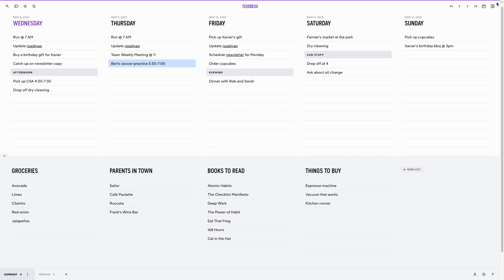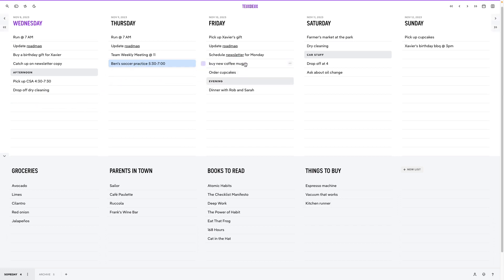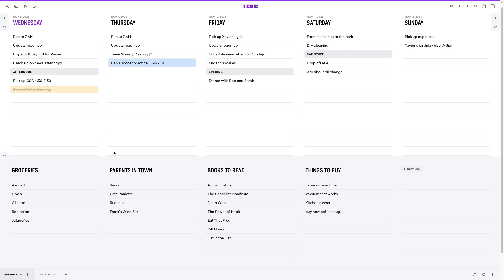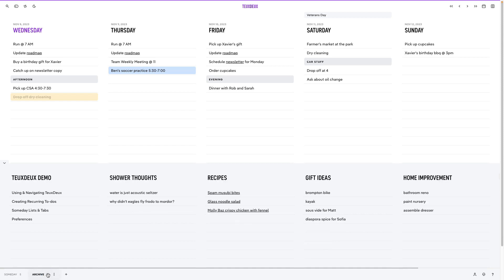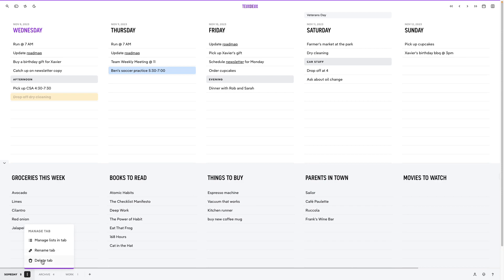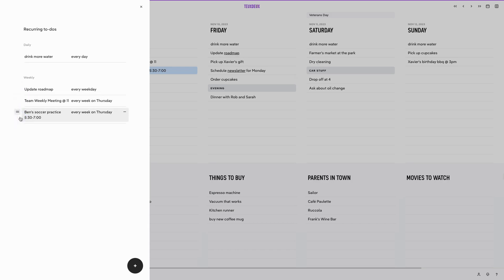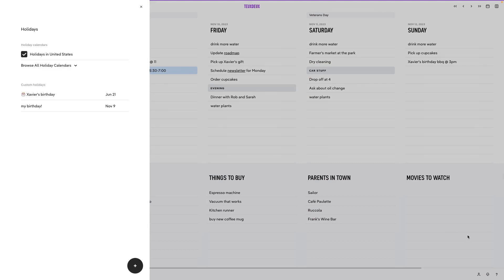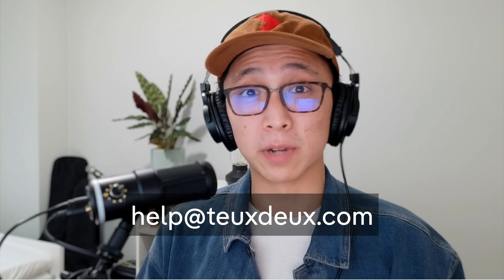How to use TeuxDeux (web)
Watch this quick demo of TeuxDeux on web to get started!

0:13 Using & Navigating TeuxDeux
1:19 Someday Lists & Tabs
2:45 Recurring To-dos
3:47 Custom Holidays
4:10 Preferences